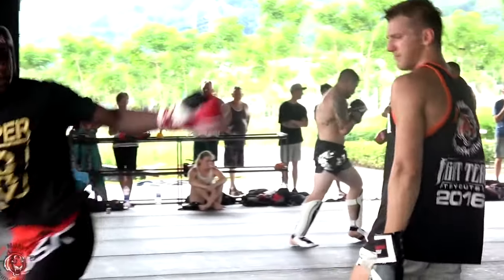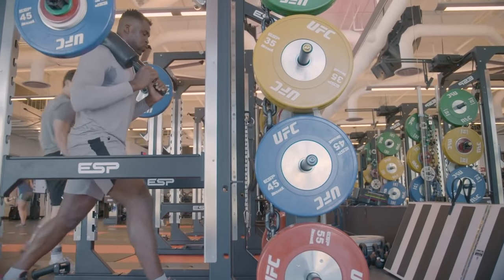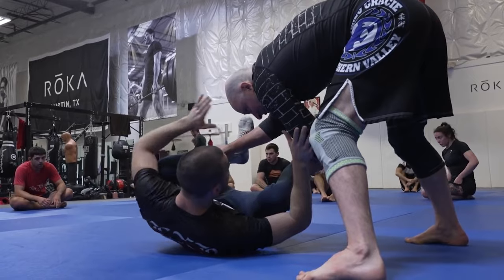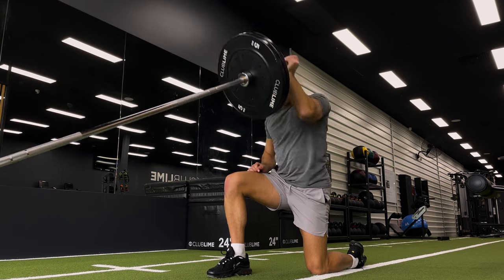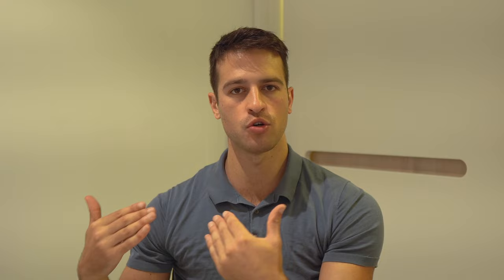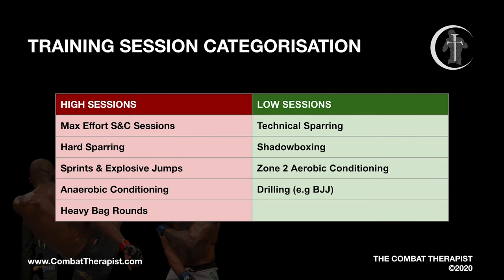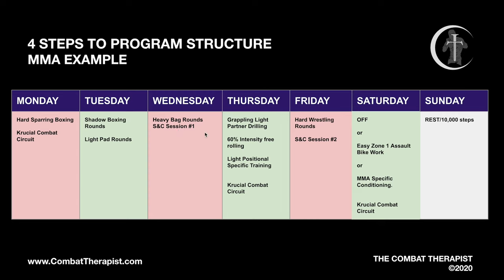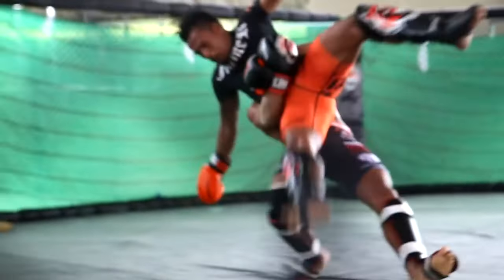How to Structure your MMA Training like a PRO (Even if you're a Beginner)